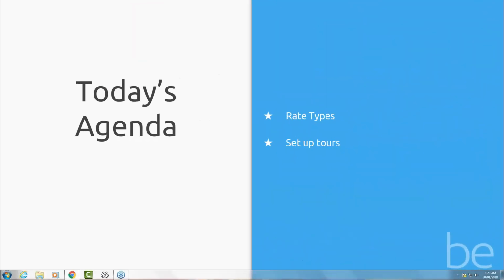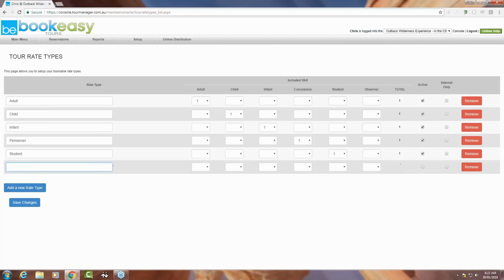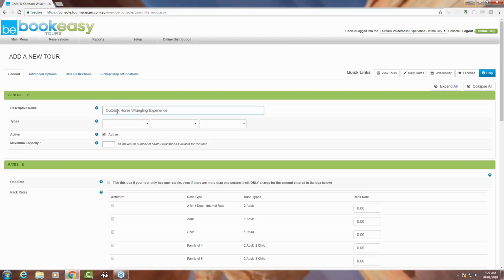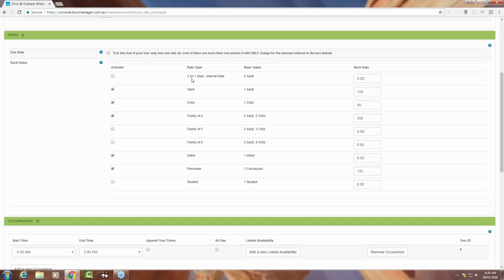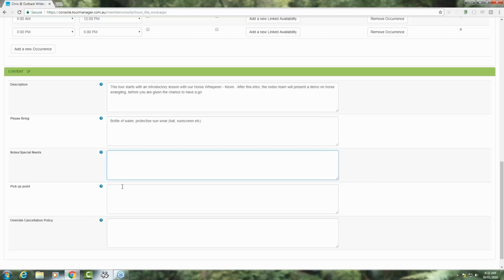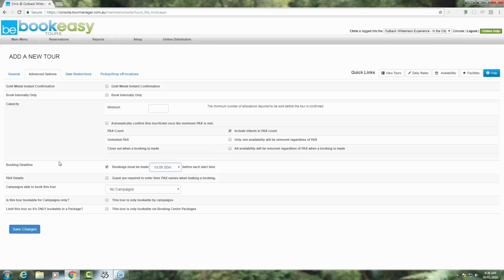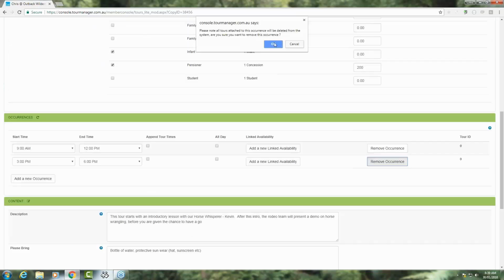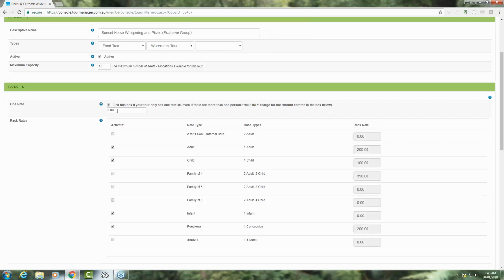Member Series - Tours Product and Rates Setup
Learn how to setup and manage your tour product and rates through your Bookeasy console